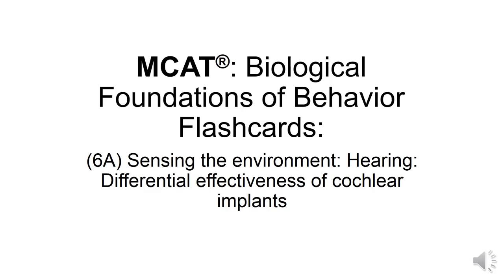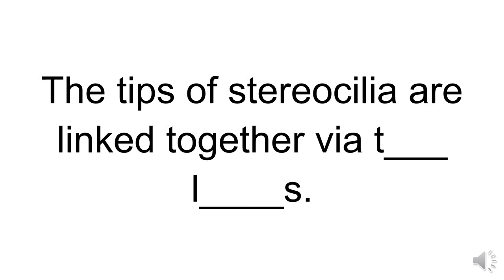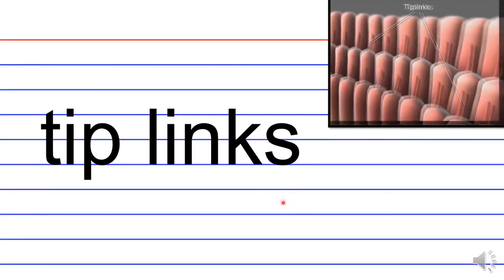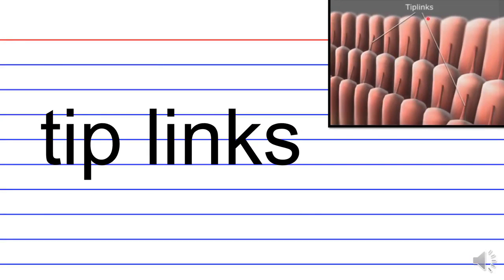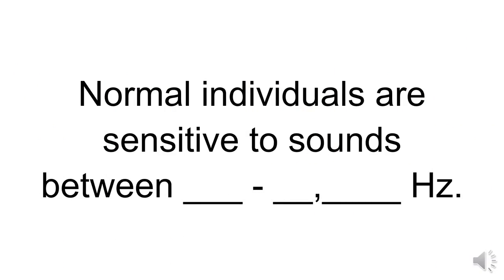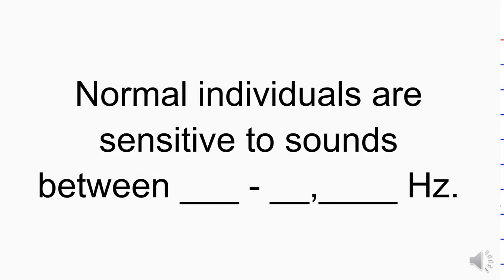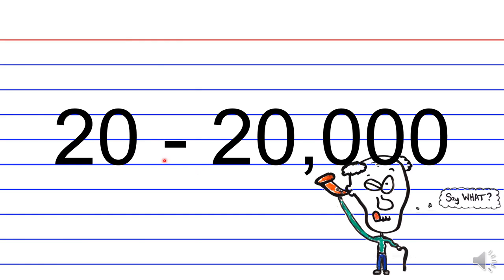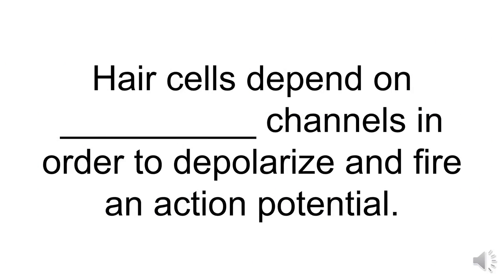MCAT® Psychology Flashcards: (6A) Sensing: Hearing: Differential effectiveness of cochlear implants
$memedicine

memedicine™ Cram│ Flashcards that facilitate working through the MCAT-style passage “(6A) Sensing the environment: Hearing: Differential effectiveness of cochlear implants”